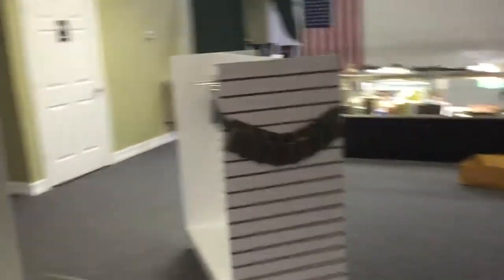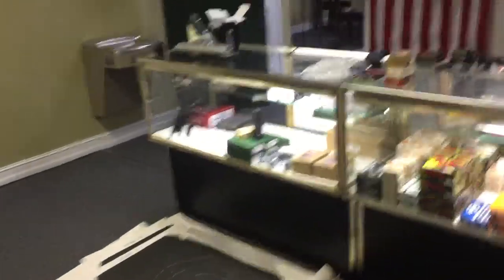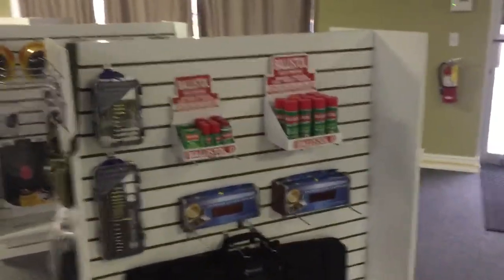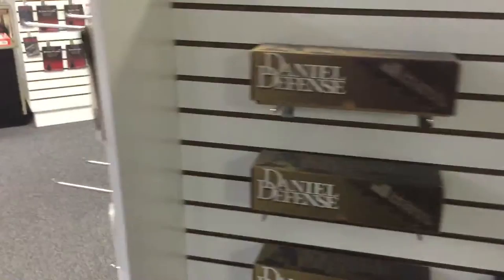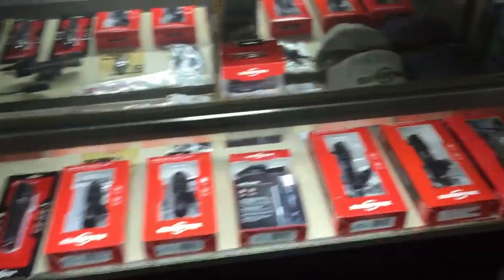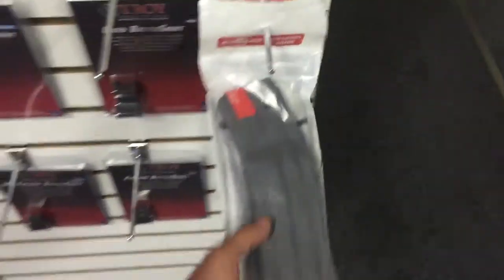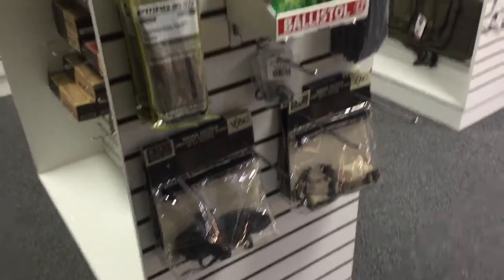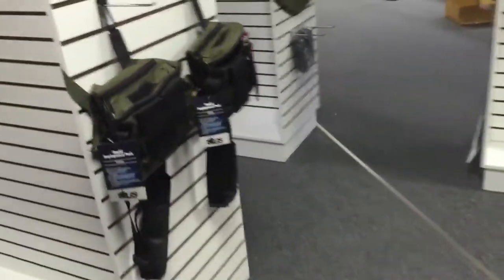Preview of FCG Manufacturing coming soon!!!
Still have some work to do but we are in the home stretch!